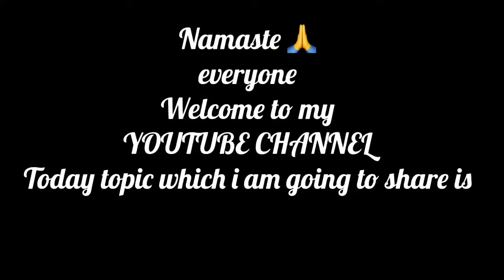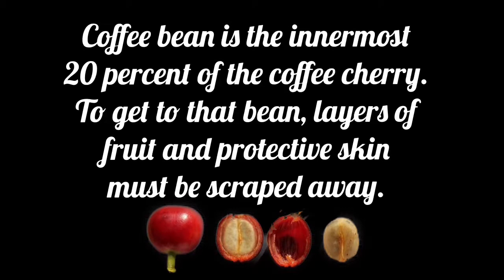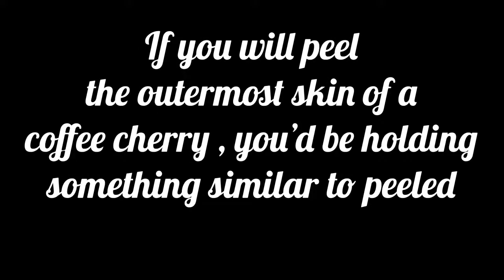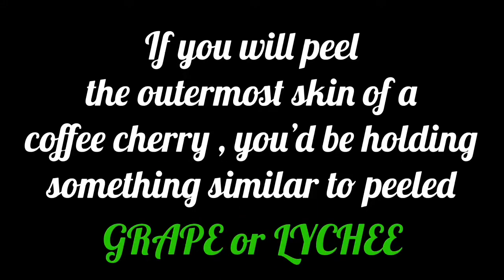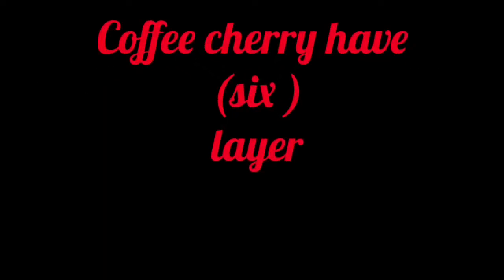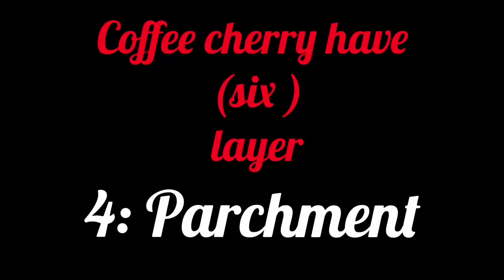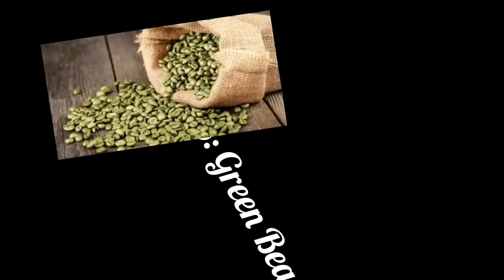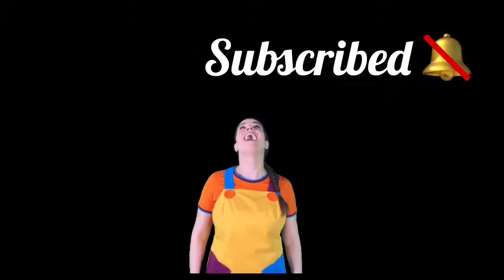About ANATOMY of bean.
What is the anatomy of a bean?
About six layer of coffee bean?